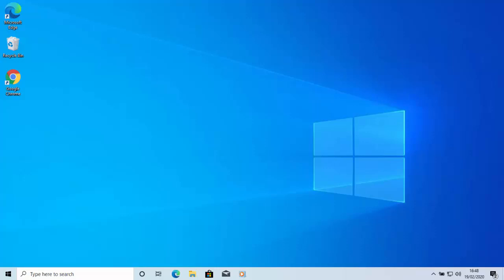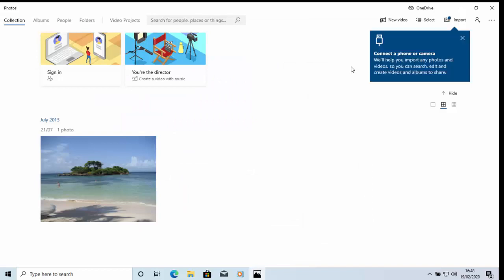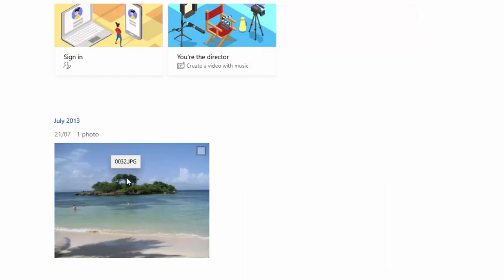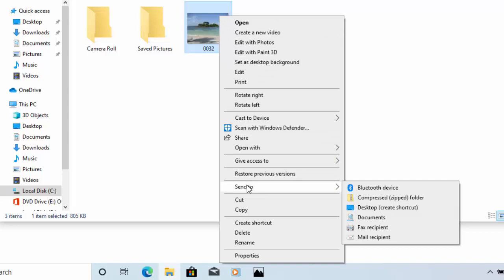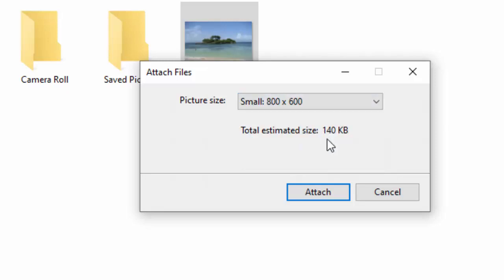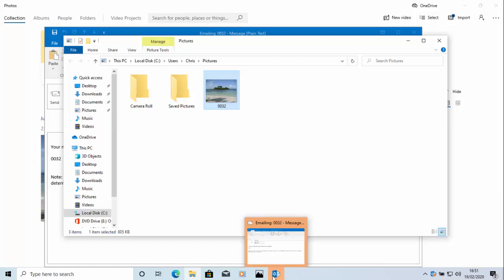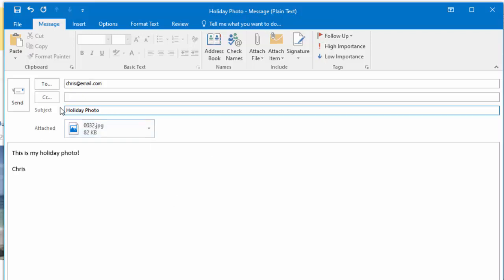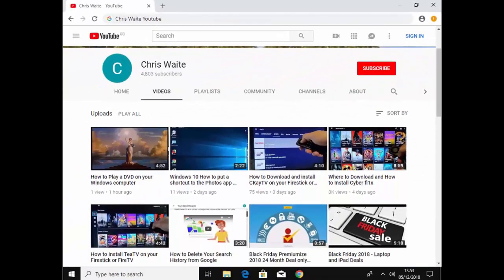Email and Resize a Photo From Windows 10 Photos App via Outlook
Shows you how to email a photo from the Windows 10 Photos app and resize it then send it using Outlook.